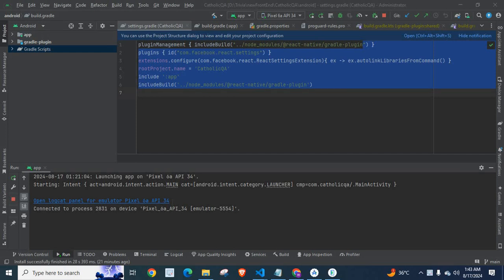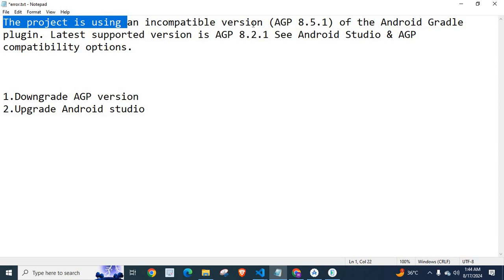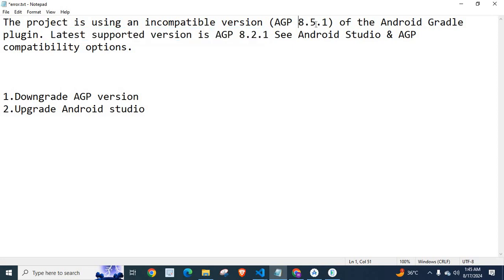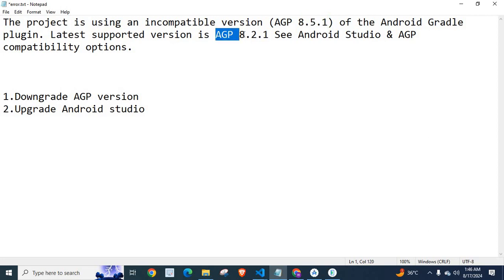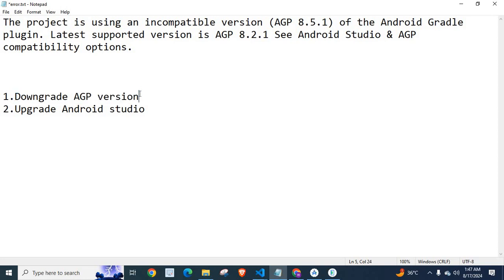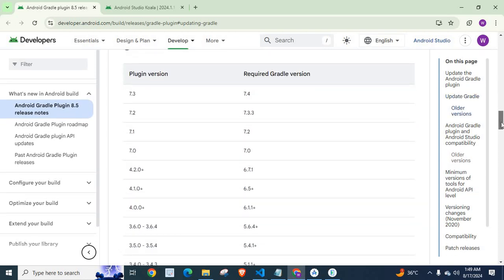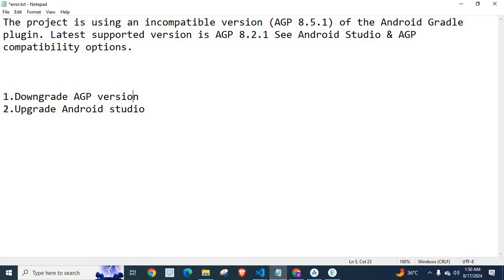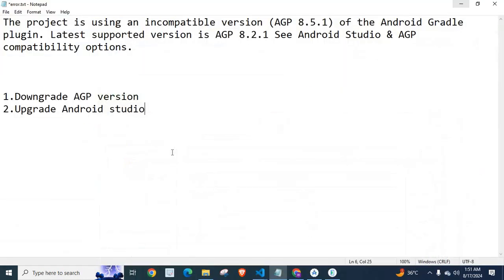incompatible version (AGP 8.5.1) of the Android Gradle plugin. Latest supported version is AGP 8.2.1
gradle sync error

The project is using an incompatible version (AGP 8.5.1) of the Android Gradle plugin. Latest supported version is AGP 8.2.1 See Android Studio & AGP compatibility options.

1.Downgrade AGP version
2.Upgrade Android studio